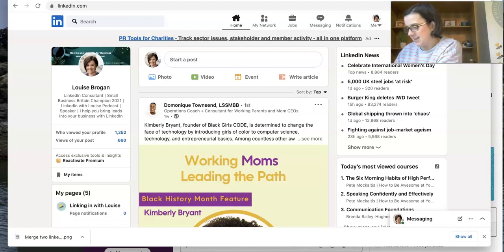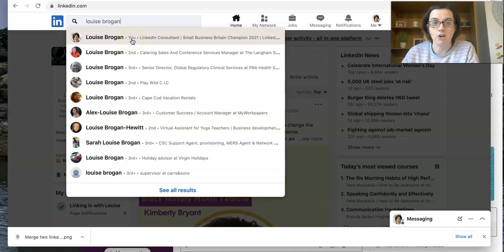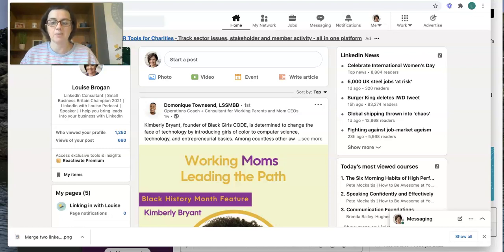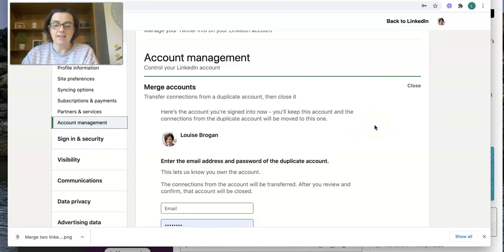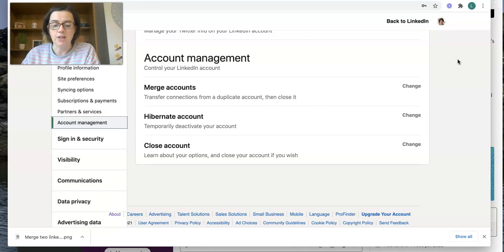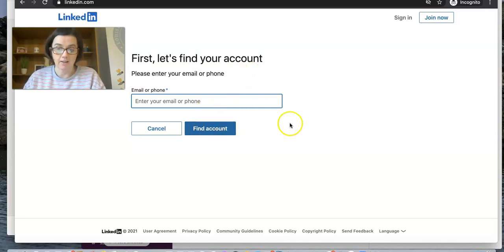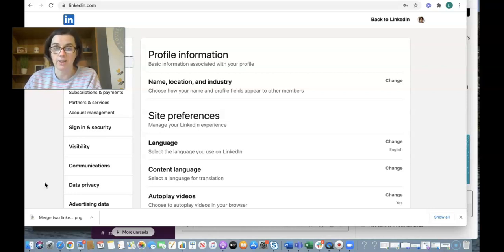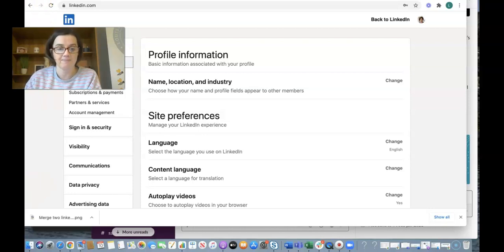How to Merge Two LinkedIn Accounts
Do you have two personal LinkedIn accounts?
Maybe you have an old corporate one that you can't log in to any more.  In this video I will share how to merge two accounts, even if you don't have access to one of them.

I talk about WHY you should only have one personal account.